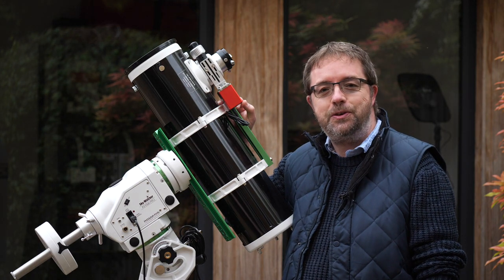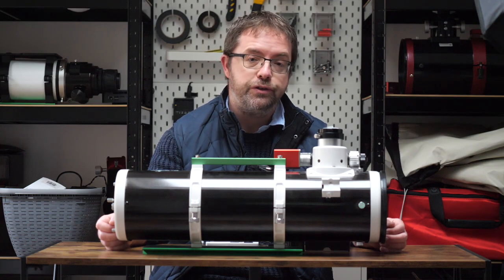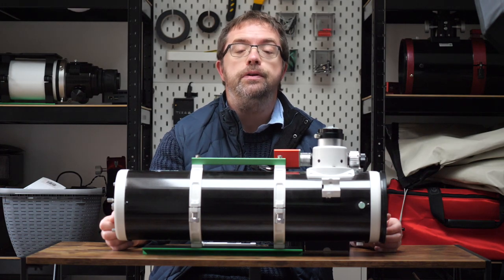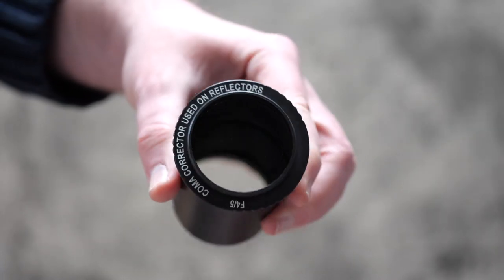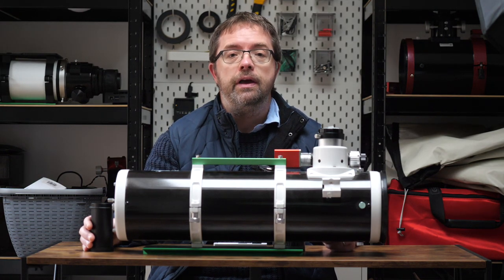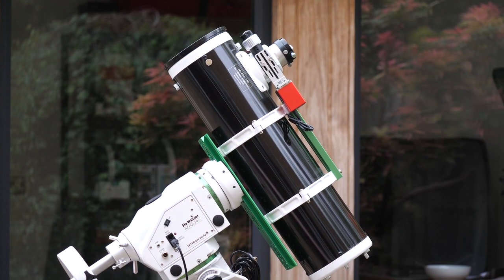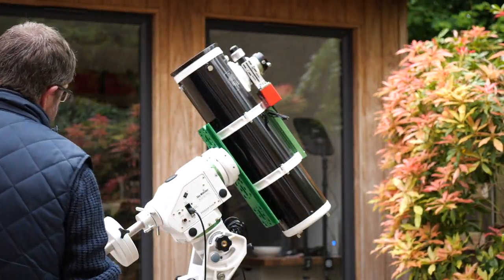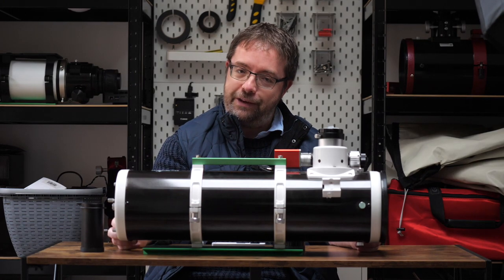Best BUDGET Newtonian for Astrophotography?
Hey folks! Join me today as I introduce another of my telescopes that I use for my Astrophotography adventures from here in the UK...its the petit but powerful Skywatcher 130PDS Newtonian!

= FOLLOW ME =

HP Pavilion 15 inch Laptop

📷 Panasonic LUMIX 12-35 mm G X Vario Zoom Lens

📷 Panasonic LUMIX 35-100 mm G X Vario Zoom Lens

Some Stock Photos from Canva and Pexels